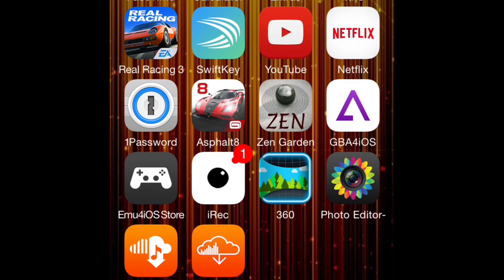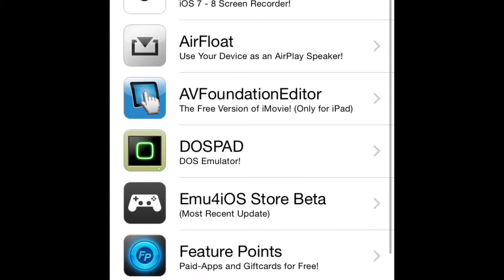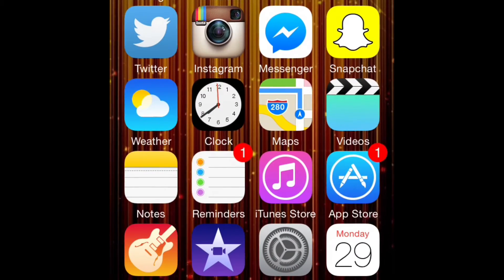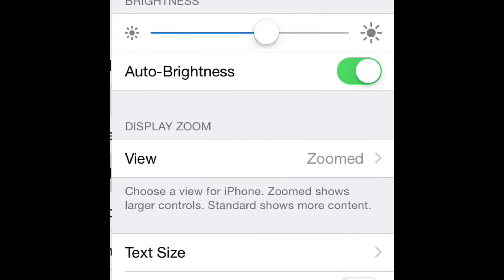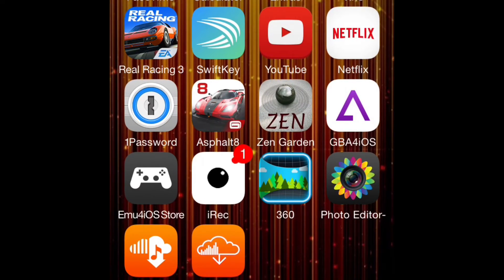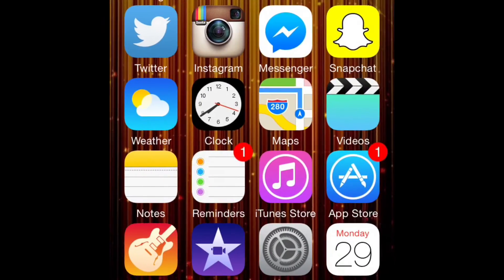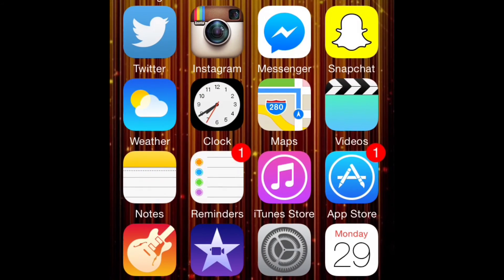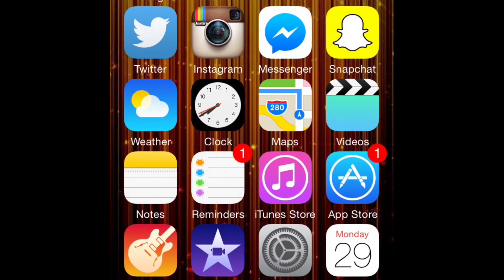Record screen on Iphone 6! Irec. work around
screen is zoomed due to editing with imovie sorry guys next video should be fine! that being said i am ready to upload more often to bring you new content.. thanks for staying with me!

for the app go to emu4ios.net and install it through safari OTA